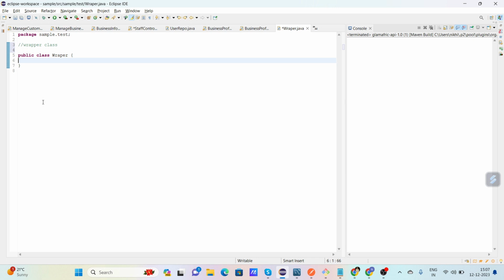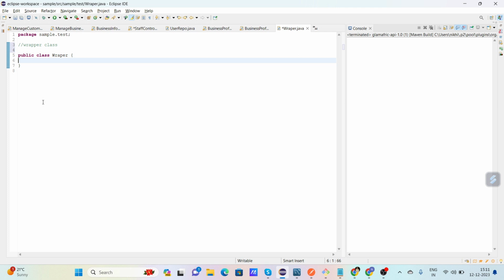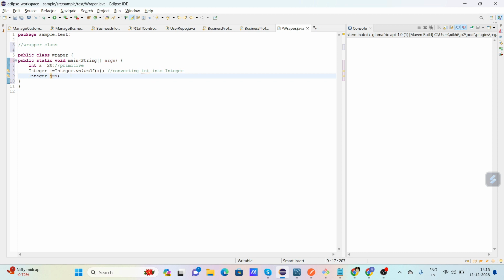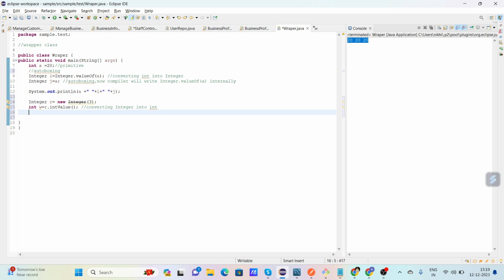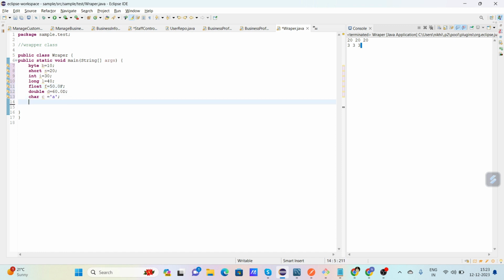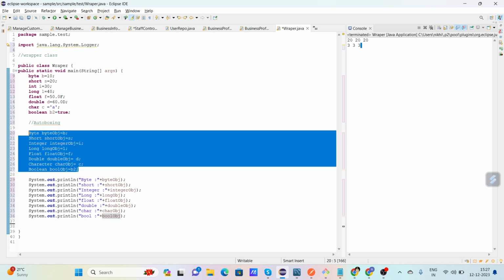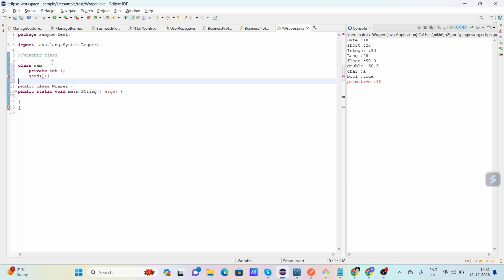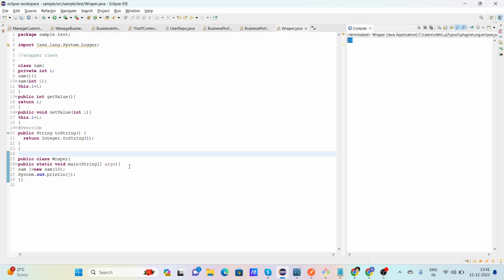Wrapper Class in Java |Autoboxing ,Unboxing| Java Programming Tutorial For Beginner 2023 Part 20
In this video we are discussing about Wrapper Class in java and how to use that.
and we are discussing about one Autoboxing ,Unboxing in java. What is Autoboxing , What is Unboxing in java.
How to change Primitive Data type into Wrapper class?
how to change wrapper class into primitive data type?